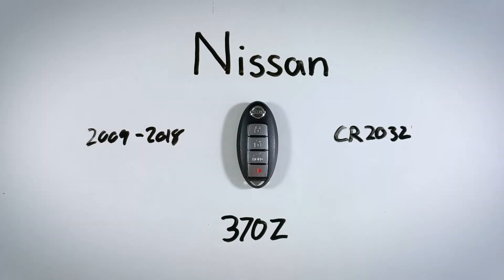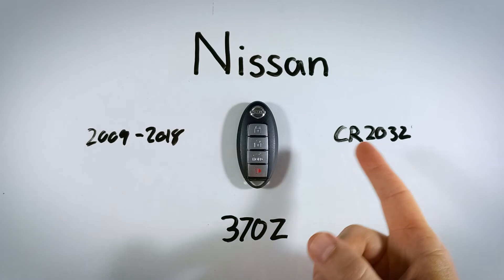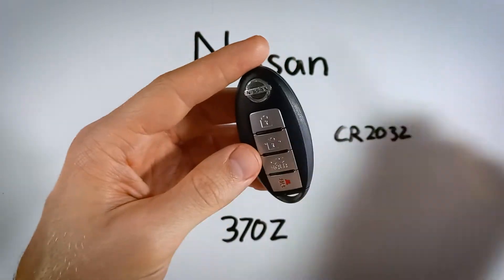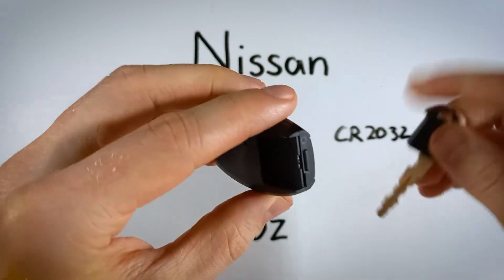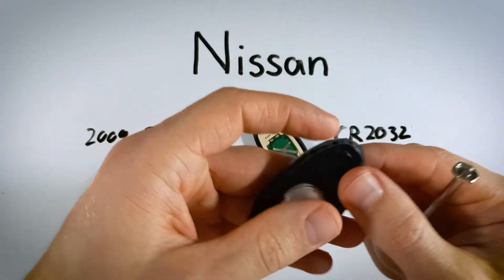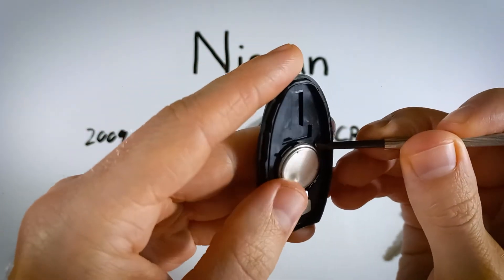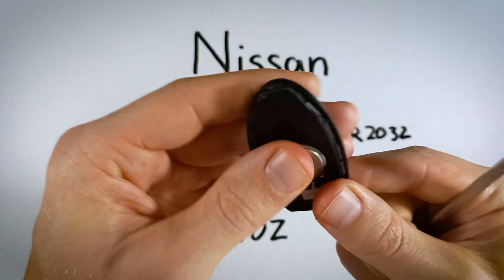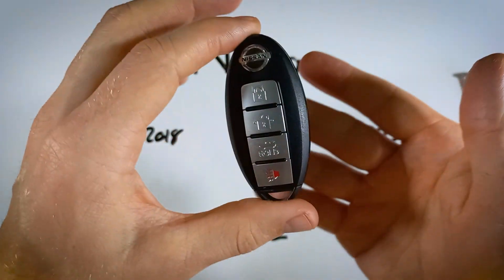Nissan 370Z Key Fob Battery Replacement (2009 - 2018)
How to replace the battery in this key fob for the Nissan 370Z 2009, 2010, 2011, 2012, 2013, 2014, 2015, 2016, 2017, 2018 models.